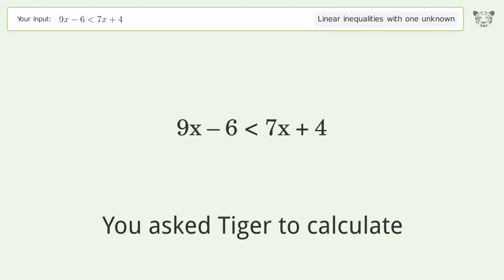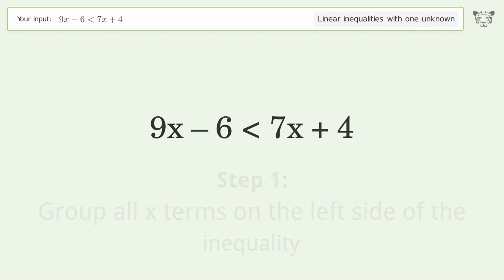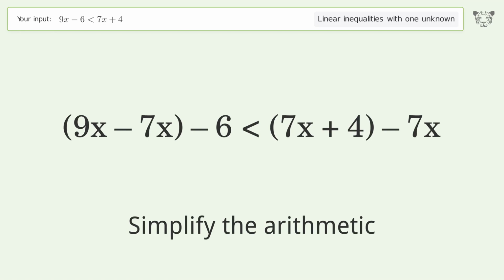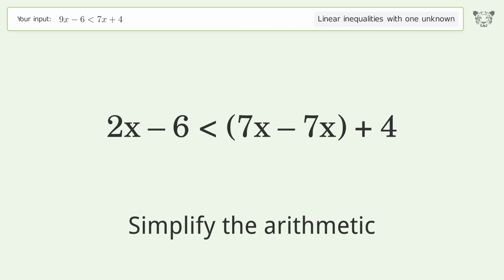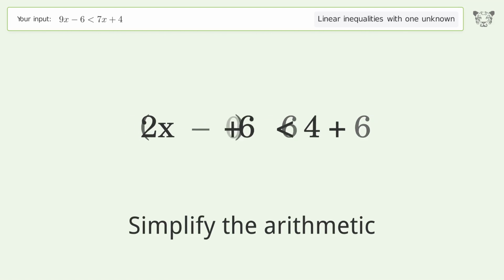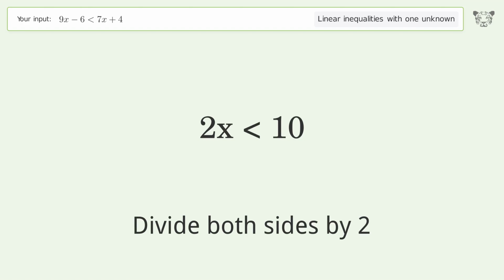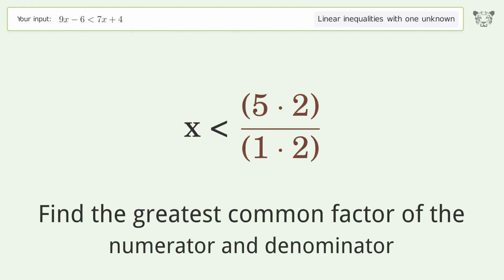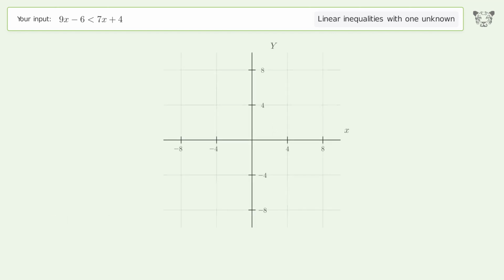9x-6 less than 7x+4 - Solve linear inequalities with one unknown